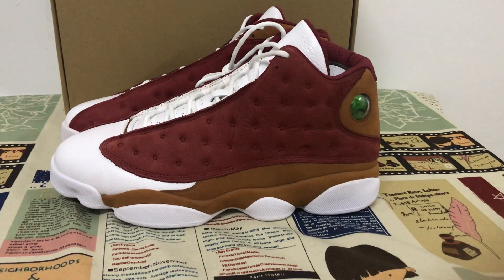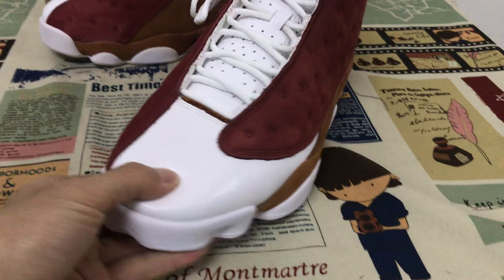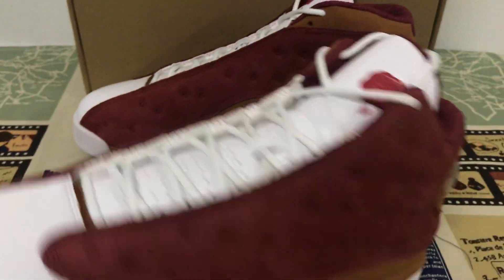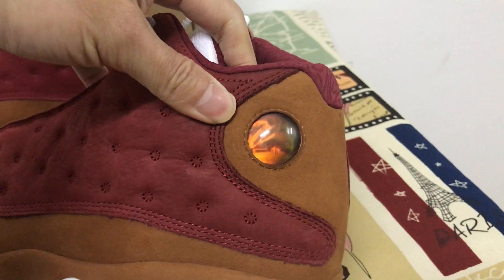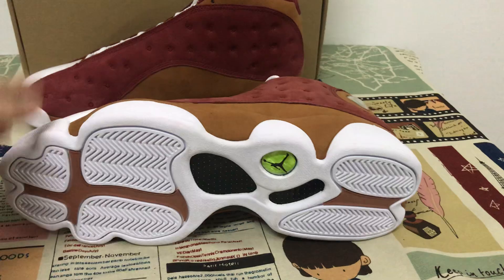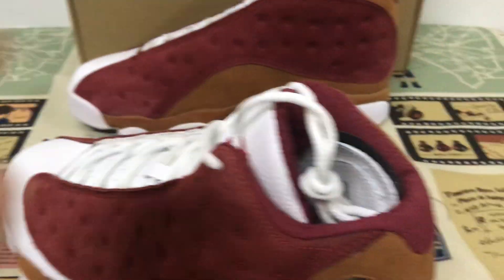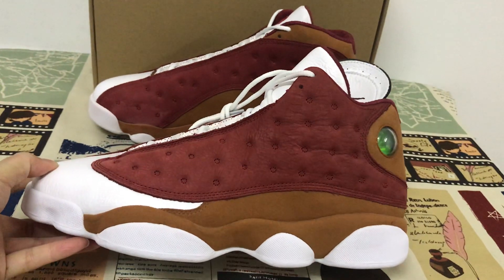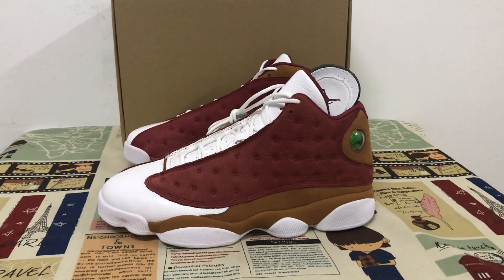Unboxing Air Jordan 13 Retro Premio Bin 23 Review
Air Jordan 13 Retro Premio Bin 23

Hey! Today we have a detailed look and review Air Jordan 13 Retro Premio Bin 23 ,and if you like them,pls order on my

The ‘Bin23’ Jordan program looked at previously unreleased versions of models and bringing them out in a unique way. Released in a limited run of less than 1800, the Air Jordan Retro 13 Premio 'Bin23' pays homage to Michael Jordan’s love of cigars. The sneaker sports a white-based leather upper with perforations along the throat for breathability. The sneaker also boasts nubuck overlays dressed in Team Red, Desert Sand on the mudguard and heel, as well as the iconic hologram logo at the heel.